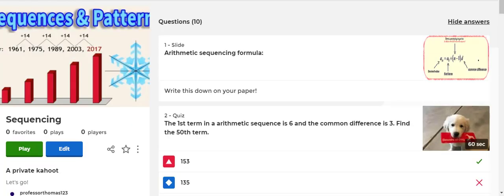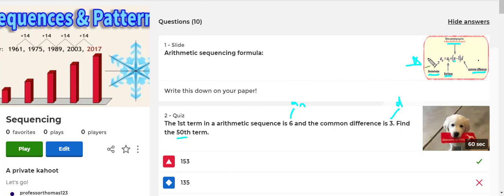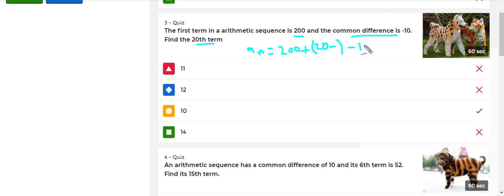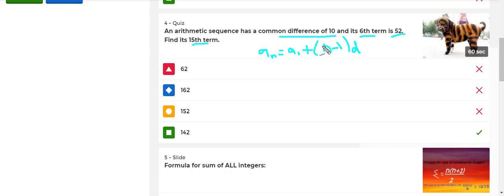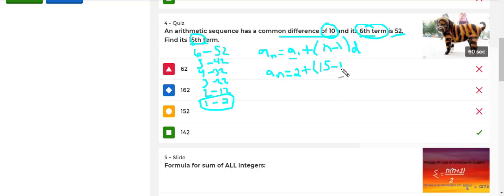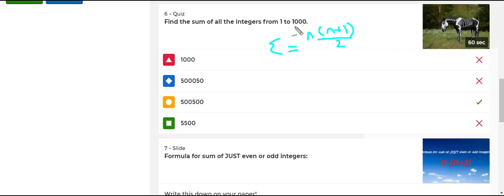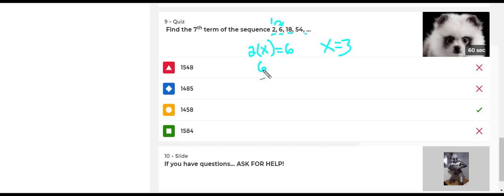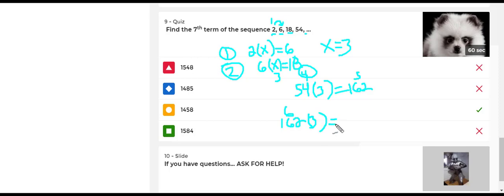Sequencing and patterns Kahoot!